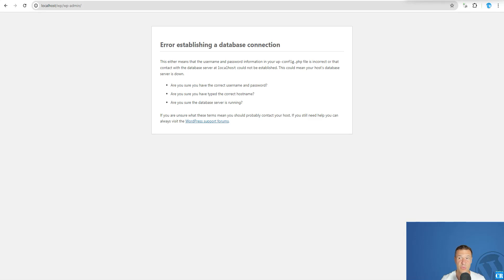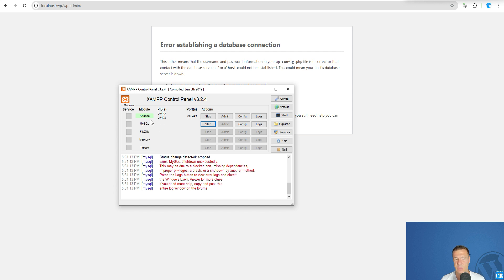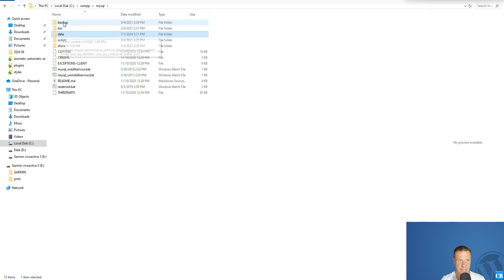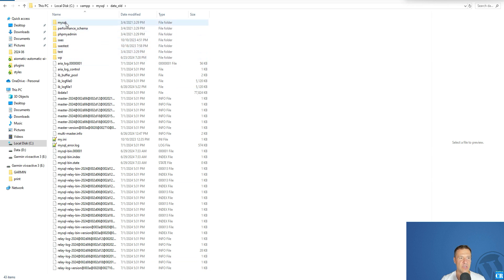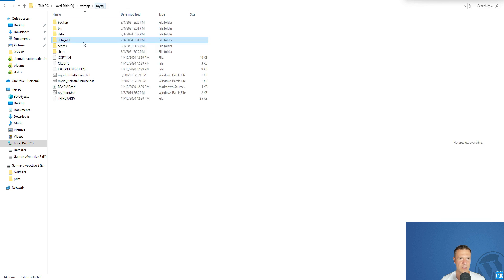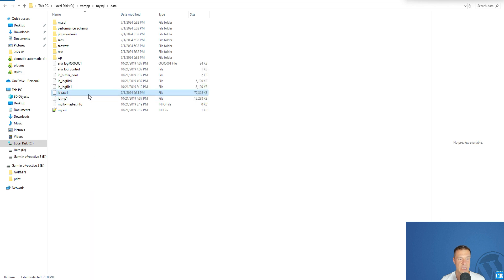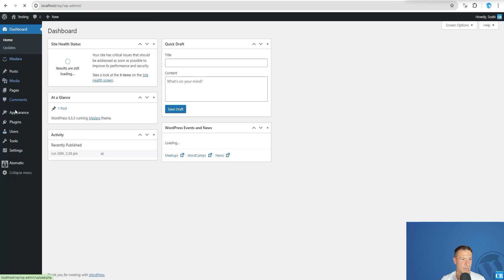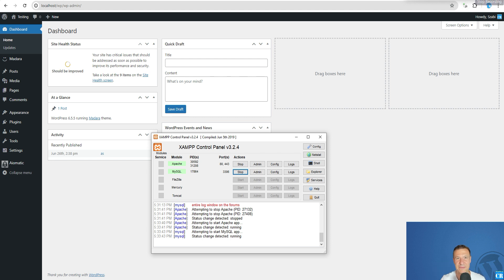How To Fix XAMPP And MySQL After A Windows Update Broke It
Quick Solution 👇
1. Close the Xampp service
2. Open C:\xampp\mysql folder (in your local xampp install folder)
3. Rename the "data" folder to "data_old"
4. Copy and paste the "backup" folder, to create a copy of it
5. Rename the newly copied backup folder to "data"
6. Open "data_old" folder, copy all folders except "mysql" folder, "performance_schema" folder and "phpmyadmin" folder.
7. Go to the newly renamed data folder, paste the folders from the step, inside of it
8. Open the "data_old" folder, copy "ibdata1" from it
9. Paste it in the "data" folder
10. Start Xampp, everything should be working now!

Szabi - CodeRevolution.